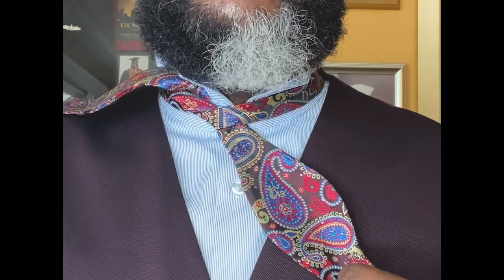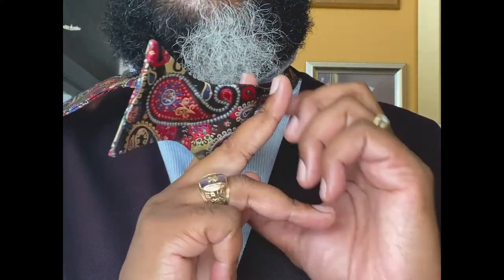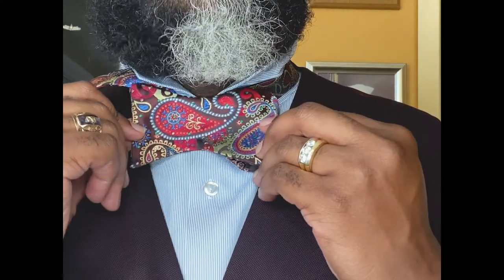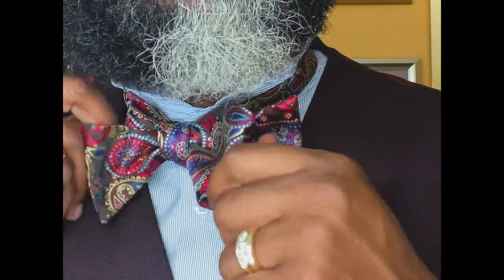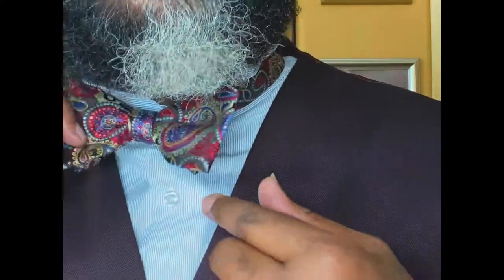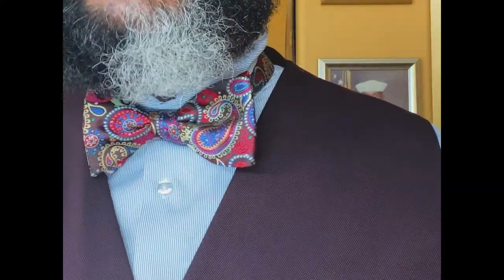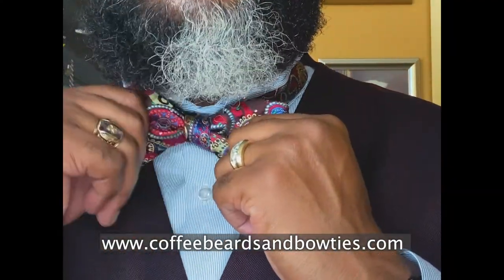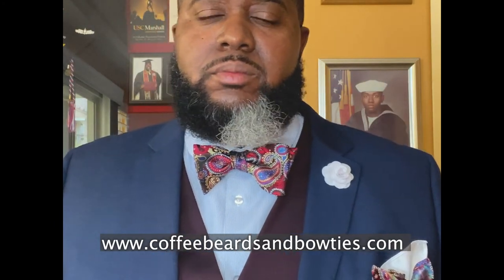How to tie a Bowtie...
Hello all... Here is my take on how to tie a self tie bow tie... Let me know what you think Join the community and leave your comments on if you thought this video was useful and share your technique of how to tie a bowtie!!!